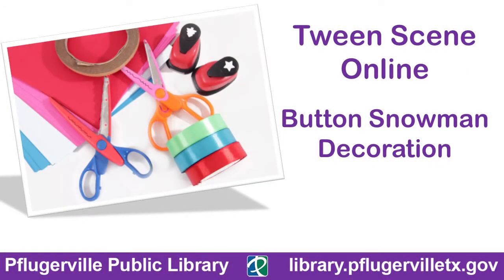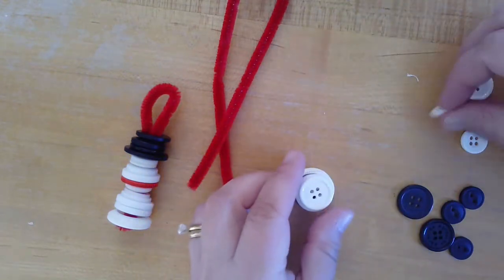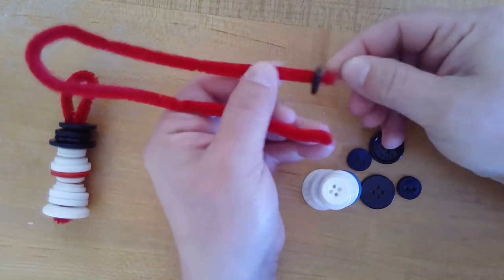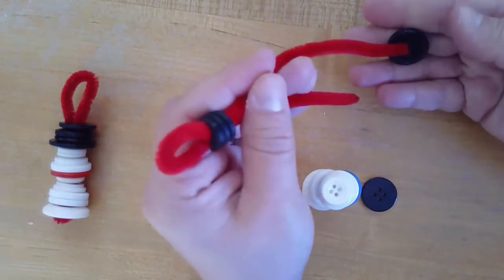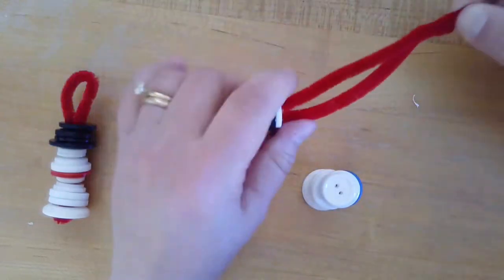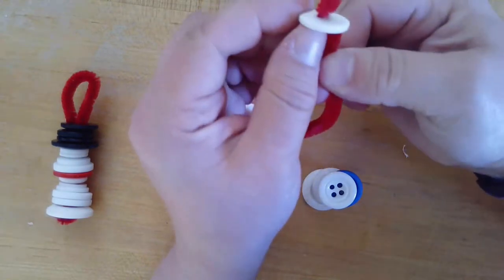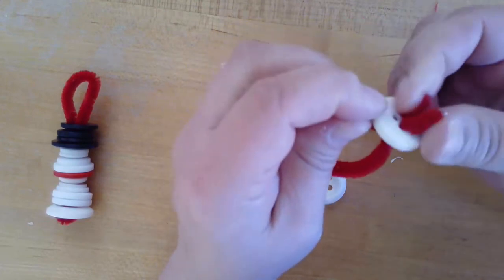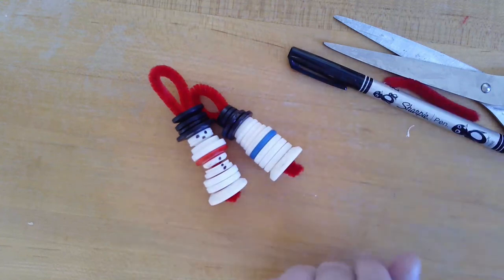Tween Scene Online December 2020: Button Snowman Decoration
Kids 8-12 who registered for the craft can follow along with the supplies in their kit as we make a hanging button snowman decoration.